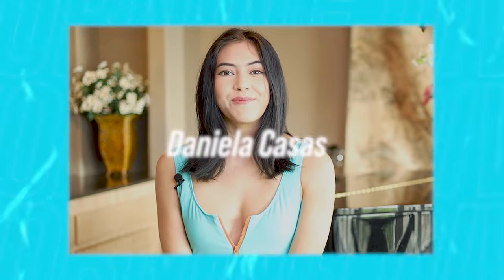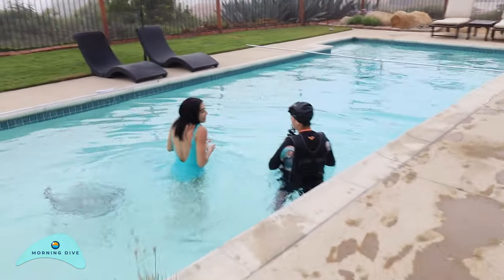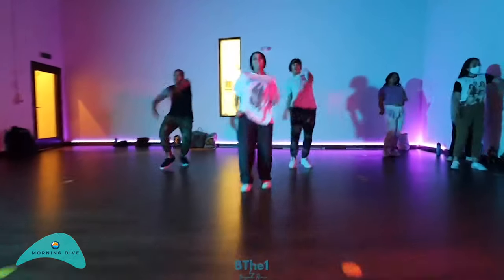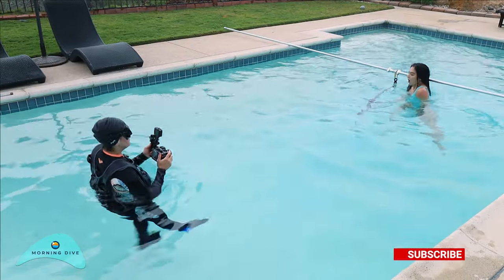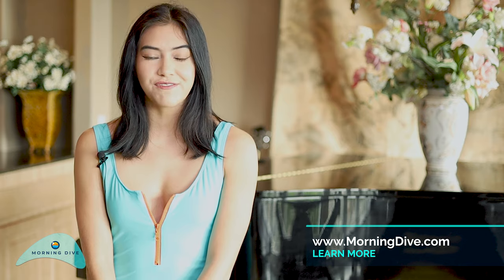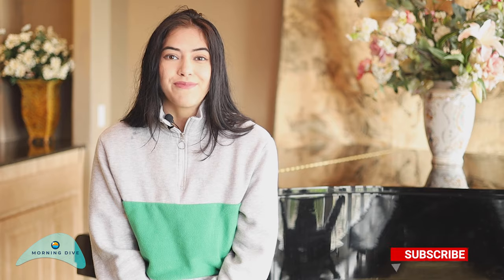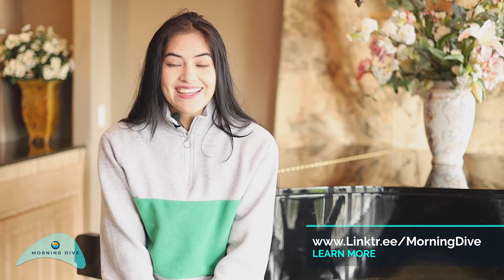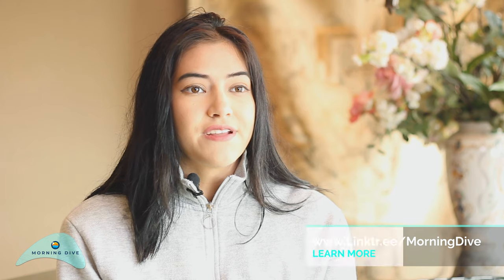Underwater Aerial Hoop Vlog With Daniela Casas Episode 39 On The Morning Dive Experience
Producer, Director, Underwater Cinematographer and Editor: Mary Beteta

So excited to bring to you, Daniela Casas! Her first time modeling with an aerial hoop underwater!!!

| WELCOME to the MORNING DIVE! I am so excited to bring you the first show that will give you the real experiences of people being filmed underwater. Underwater Filmmaking is what I do! Exploring new ways to film underwater themes, and capture the experiences of the talent along the way.

Check out the Morning Dive Experience on Google!

Morning Dive is committed to bringing you a whole NEW way to film underwater!

My mission is to explore underwater filmmaking and capture the experiences of people involved in the process along the way while making awesome art!

If you use Morning Dive video or any of the contents within it, you must contact Morning Dive directly. Copy and paste the description below between the lines into your video description box.
The contents/graphics within this video were created, produced, directed and/or edited by Morning Dive.